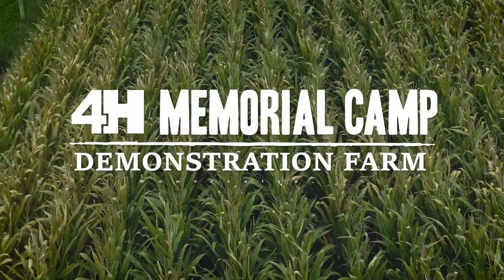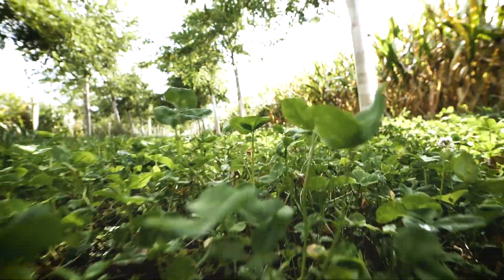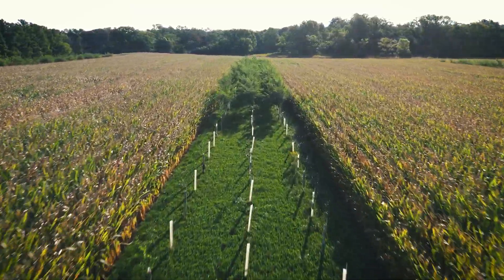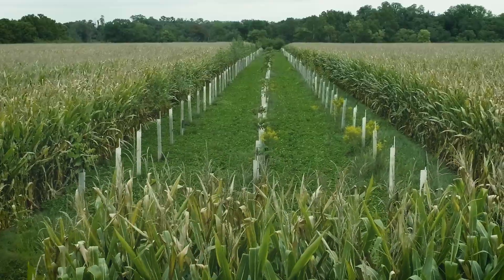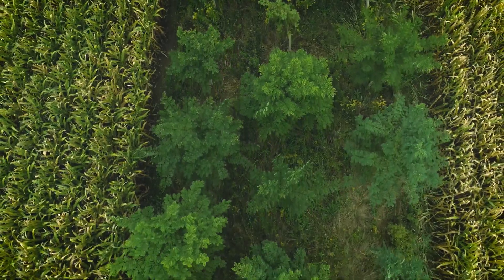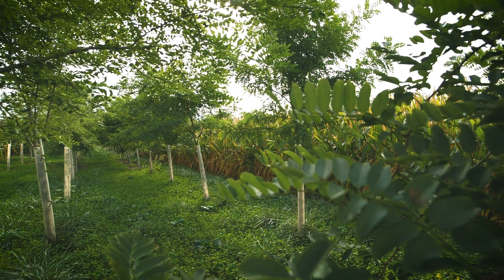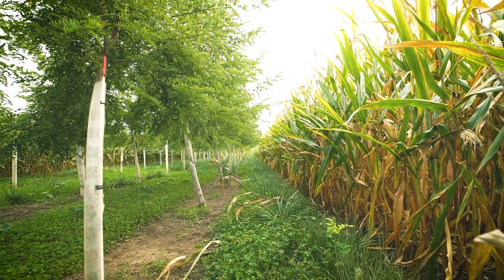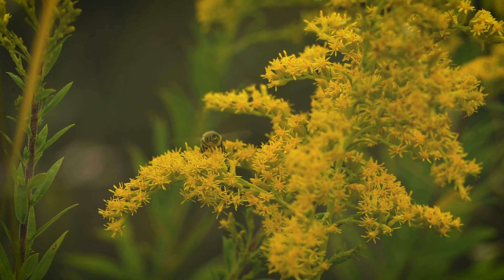4-H Memorial Camp | Savanna Institute Agroforestry Demonstration Farm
Established in 2020, the demonstration features rows of hardwood timber with alleys of annual row-crop rotation managed by a local partner, Lourash Farms. Learn more about research in progress in this video farm tour with Savanna Institute’s Kaitie Adams.

This material is based upon work that is supported by the National Institute of Food and Agriculture, U.S. Department of Agriculture through the North Central Region SARE program. USDA is an equal opportunity employer and service provider. Any opinions, findings, conclusions, or recommendations expressed in this publication are those of the author(s) and do not necessarily reflect the view of the U.S. Department of Agriculture.